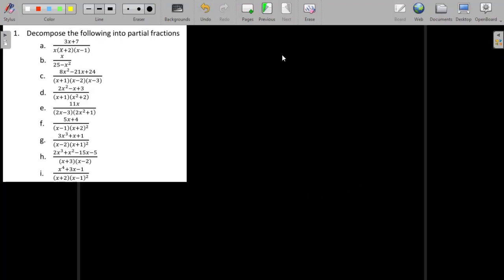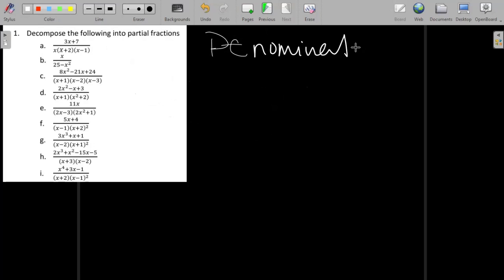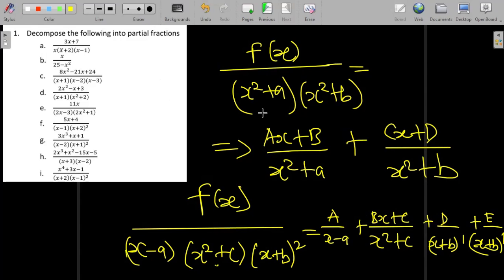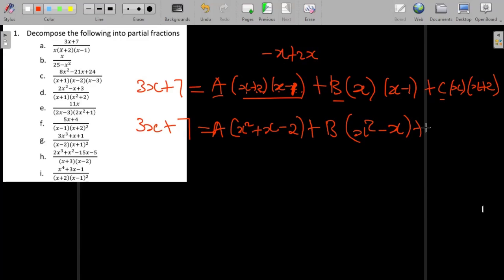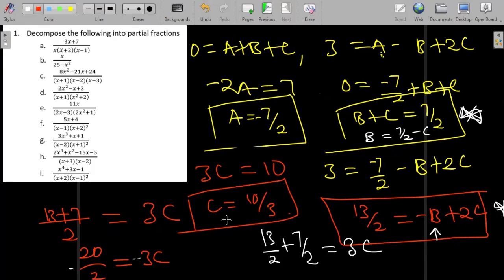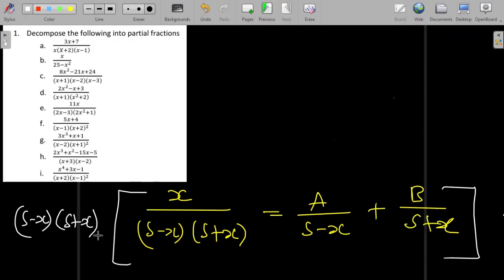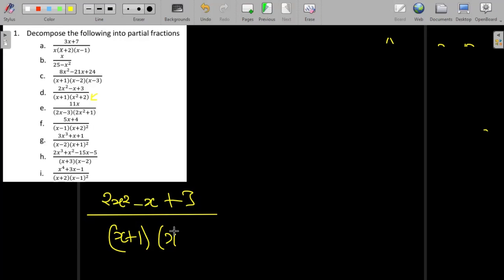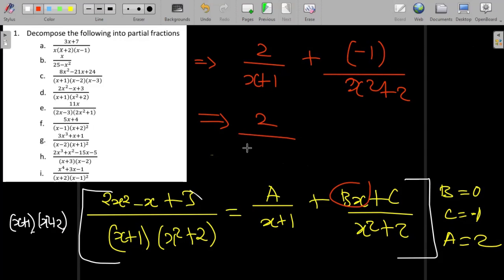Decompose Partial Fractions = M1001 TUTORIAL SHEET 4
In this video we discuss Decompose Partial Fractions